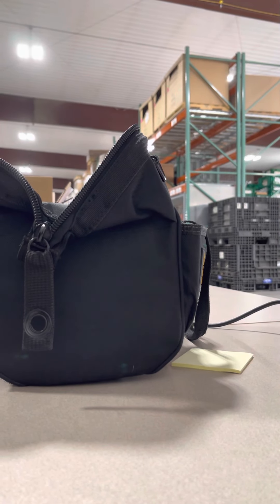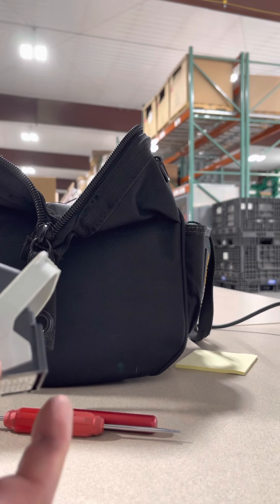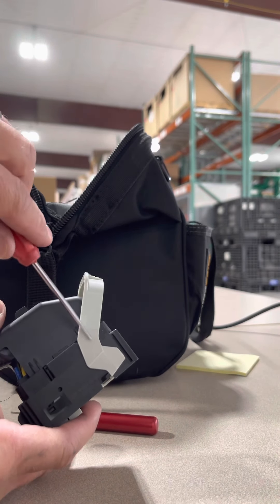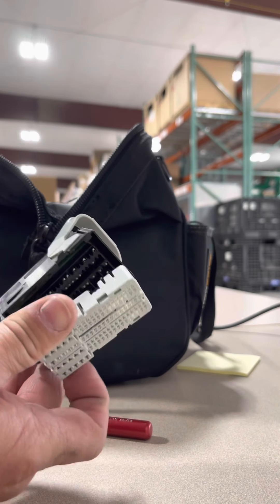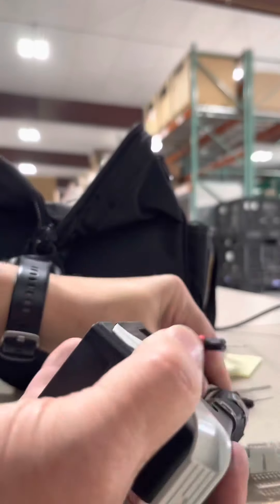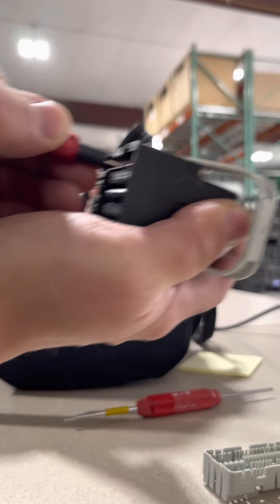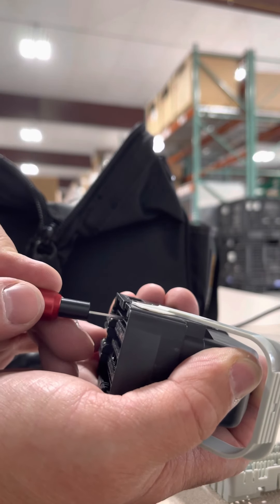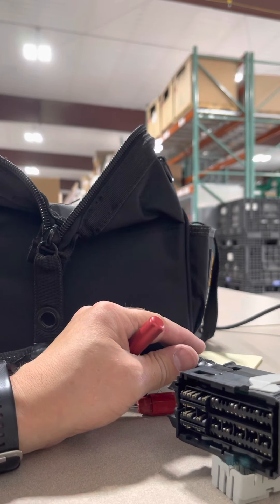ECM connector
How to remove terminals on ECM connector